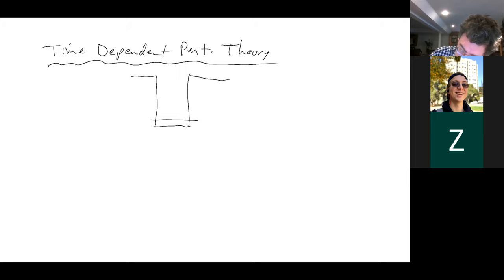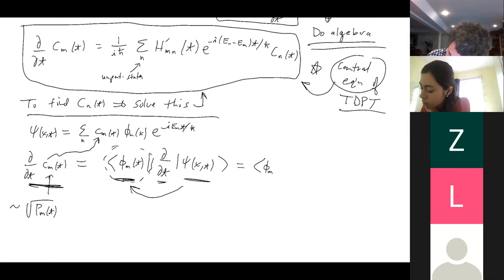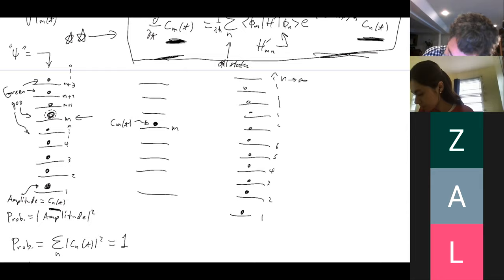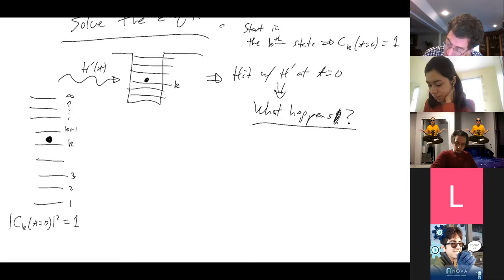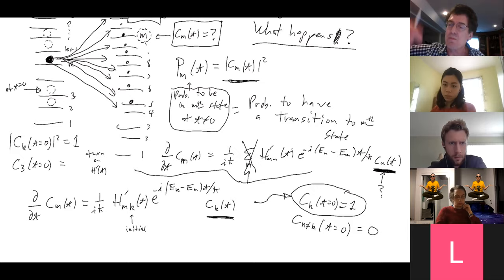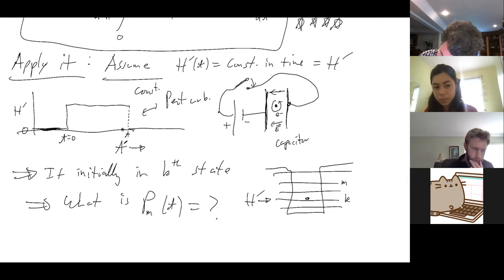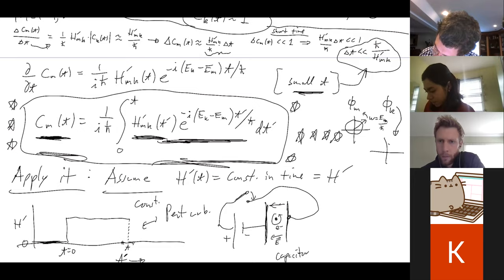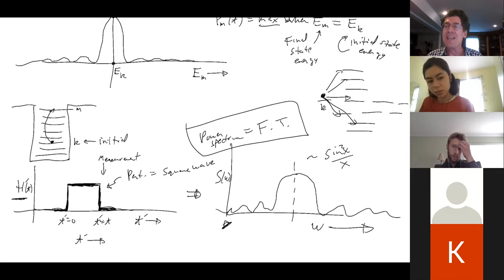Phys 137B S21 #14 Time dep pert theory, constant perturbation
This lecture continues our discussion of time dep. perturbation theory.  We discuss the meaning of the central equation of time dep. pert. theory and we solve it using some simple approximations.  In particular we discuss the case of how the application of a constant perturbation turned on at time = 0 causes transitions from some initial to some final state.